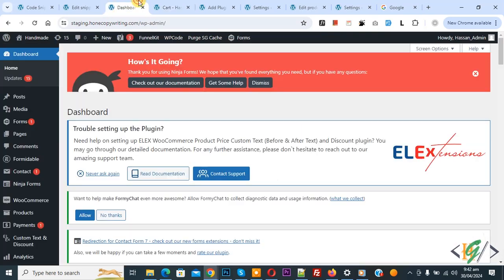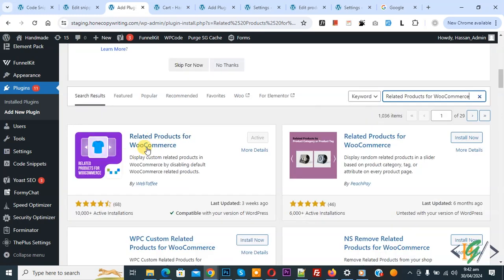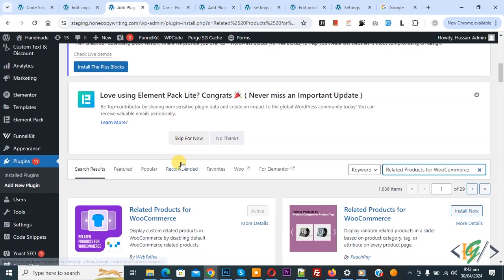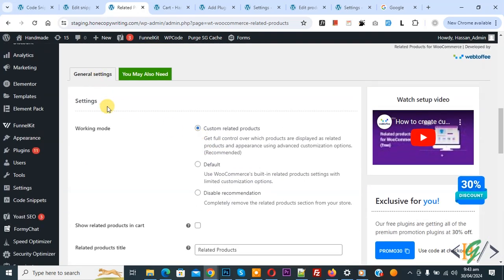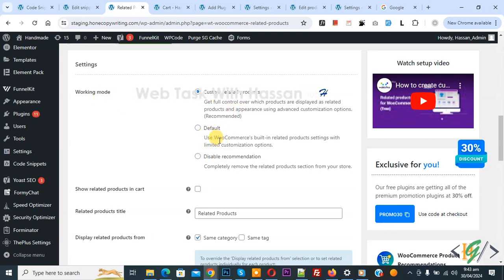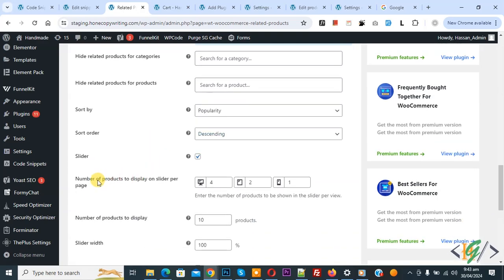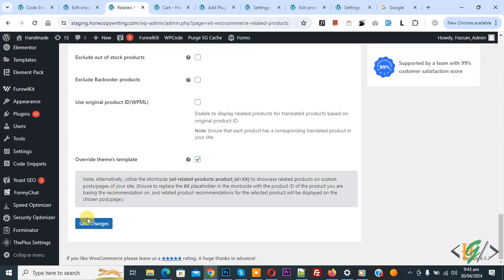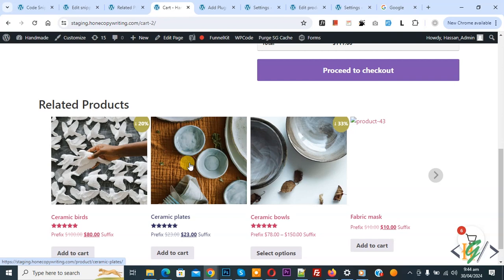How to Display Related Products Section in Cart Page using Plugin in WooCommerce WordPress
In this woocommerce tutorial for beginners you will learn how to show related products / product section in cart page using plugin " Related Products for WooCommerce " in wordpress website.